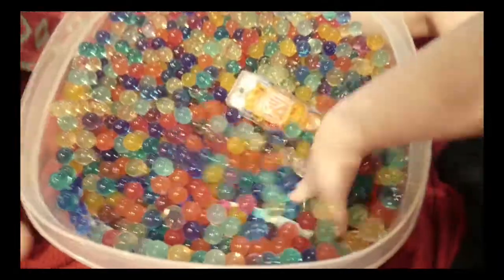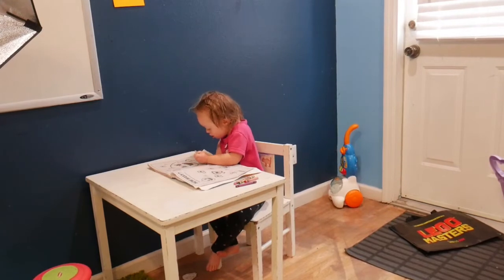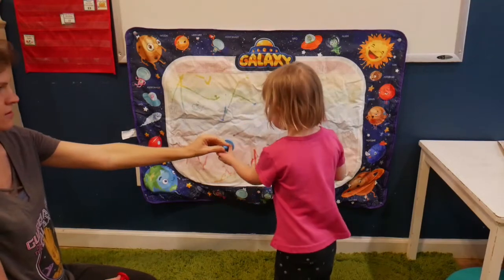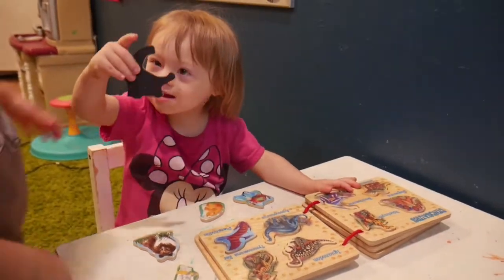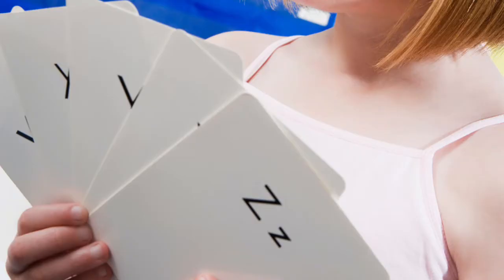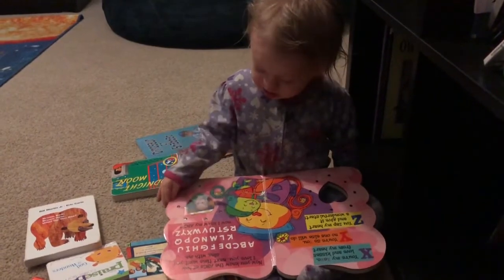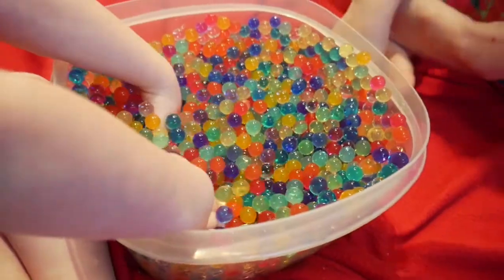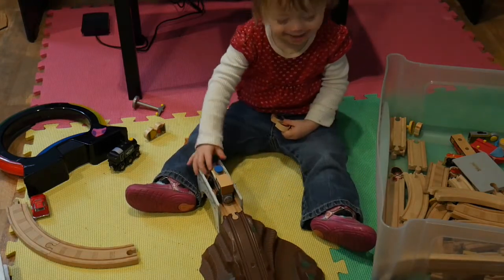Homeschool Hacks || Preschool Edition || Parenting Down Syndrome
In this video I will share with you some preschool hacks that we use with our daughter who has Down Syndrome. I will also share hacks for any preschooler, especially since I also raised 3 other kids with no developmental delays, and homeschooled them.  Even if you are not homeschooling, a lot of Moms are home with their preschooler. These are things anyone can use for any child.

Here are some links to some items that you may look into purchasing. Ones that I mentioned in the video.

Aqua Drawing Mat (The one in the video was not listed but this one is similar)
Melissa & Doug Reusable Sicker Pad
Water Beads
Lacing Pegboard
Leap Frog Magnetic Letters (Updated)
The Real Mother Goose
Poems For The Very Young
The Llama Who Had No Pajama: 100 Favorite Poems

Did you love my lipstick? Here’s where I got it...

If I partner with a company I will always disclose it here. This video is NOT sponsored** ***This video is not made for children 13 and under. The target audience for this video is adults interested in learning about Homeschooling.